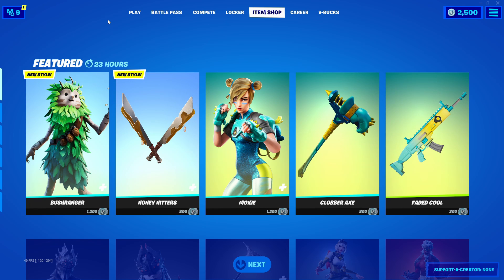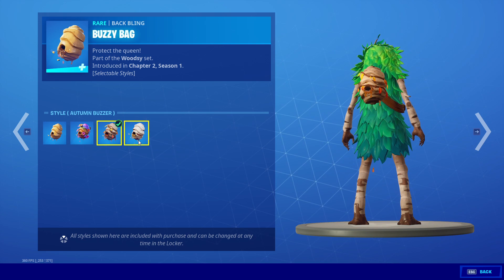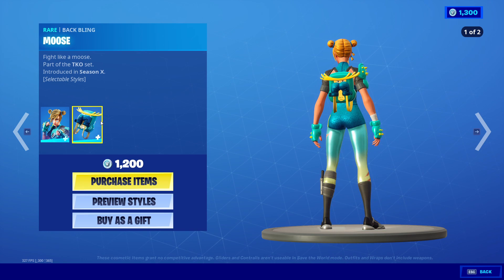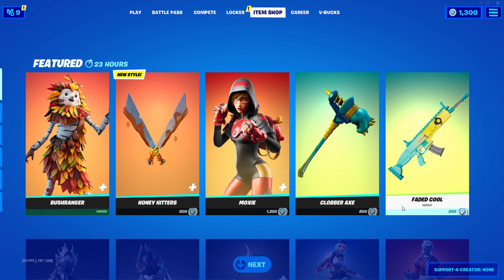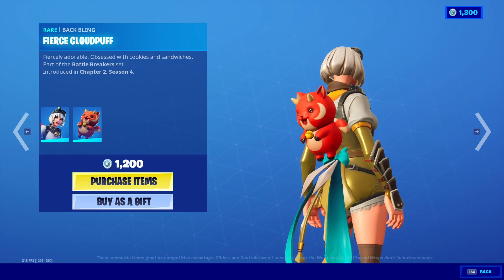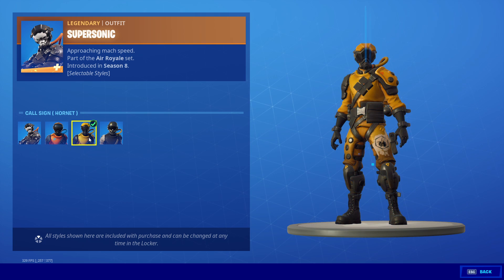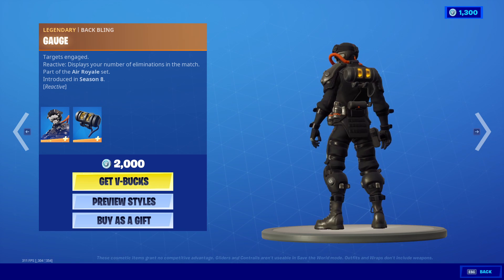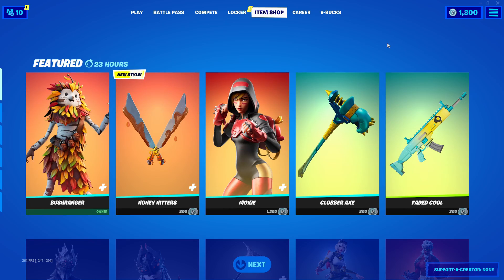My favorite skin is back | Fortnite Item Shop Review January 19th, 2021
Bushranger has returned in today's Fortnite Item Shop.